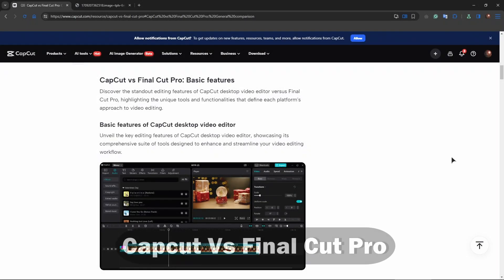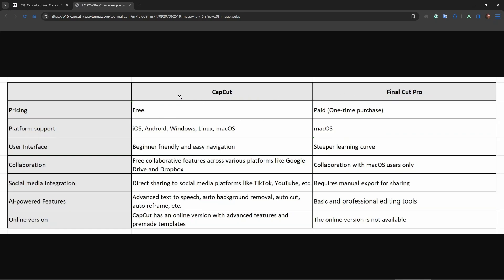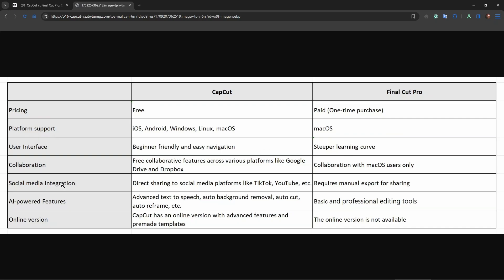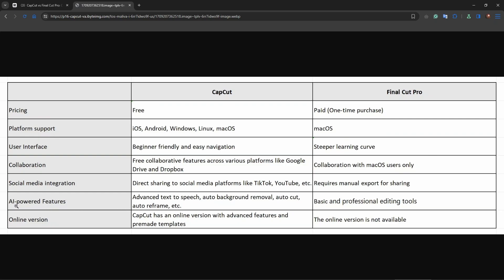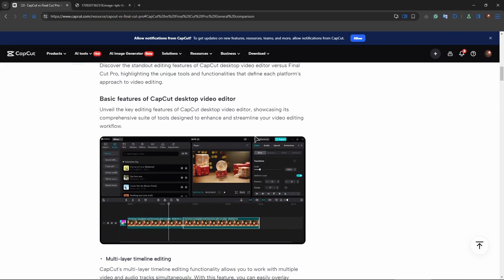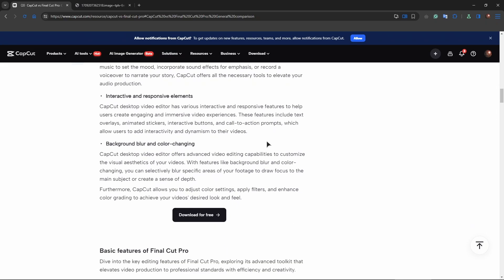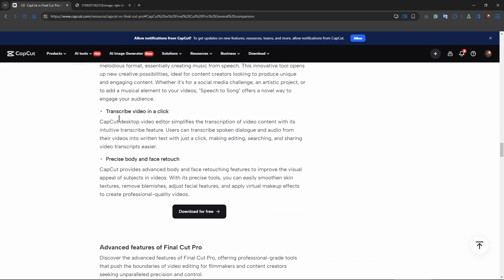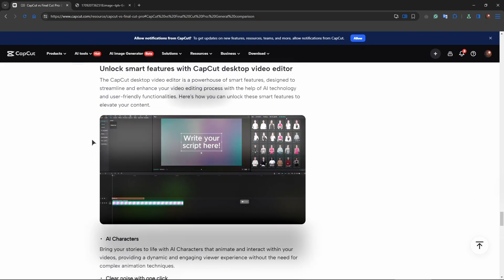CapCut vs Final Cut Pro: Which is better? (2026)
In this video I compare the two video editing sofwares capcut and final cut pro. After watching the video, you will know which video editing software is better for you.